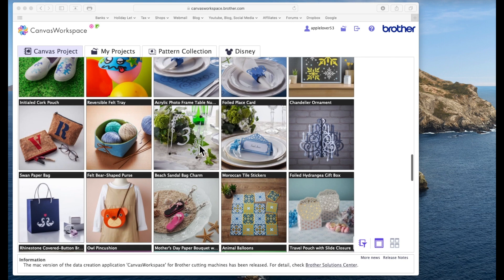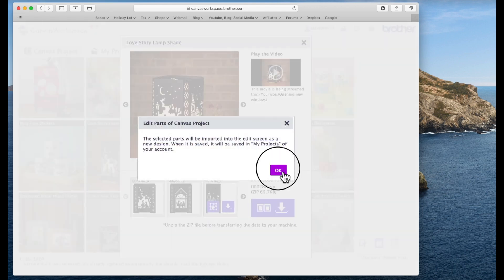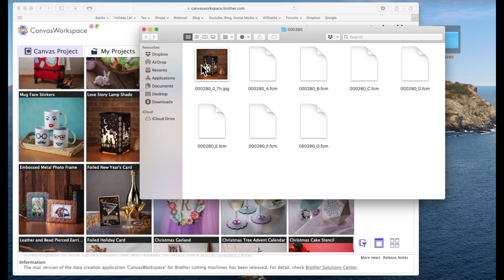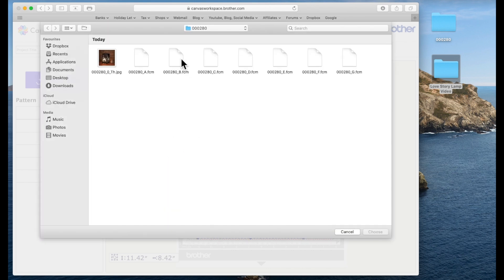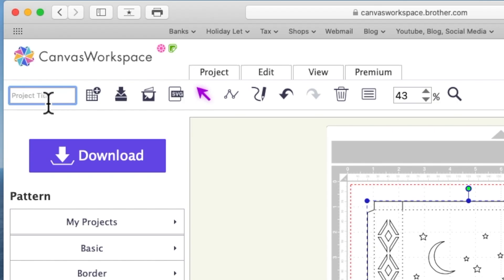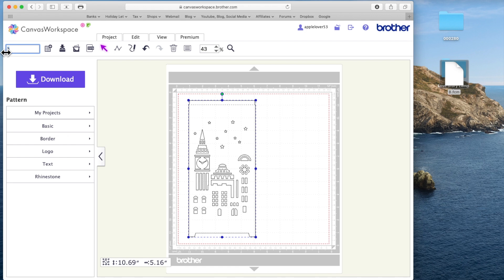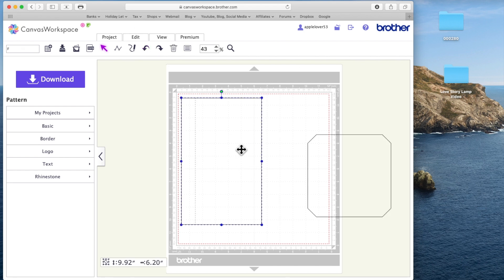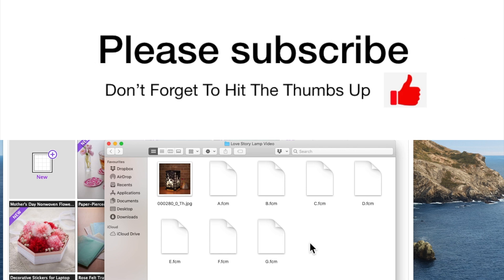Brother ScanNCut (Canvas for Web) - How To Resize A Multi Mat Cutting File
In todays applelover53 video I am going to show you how to resize a multi mat layer cutting file from ScanNCut Canvas Workspace for Web